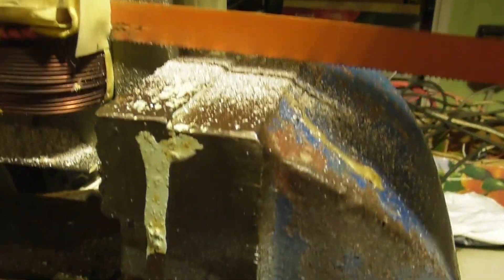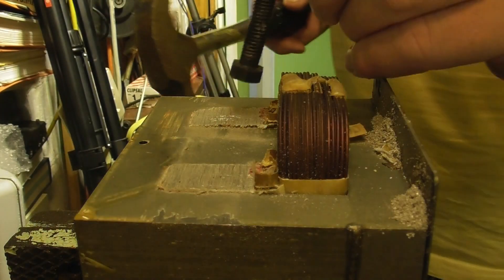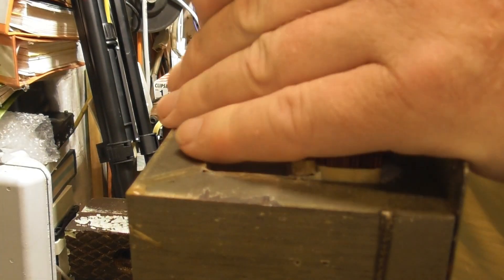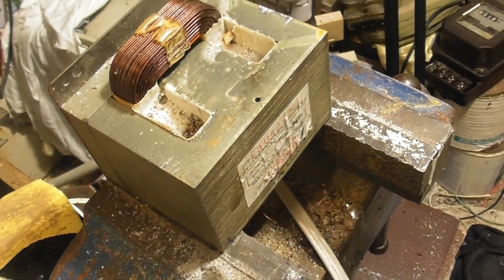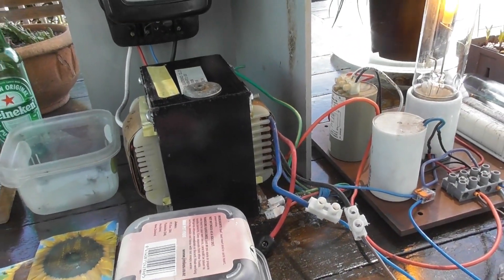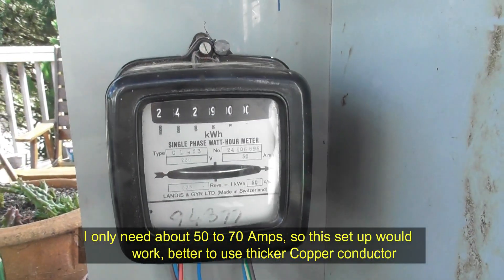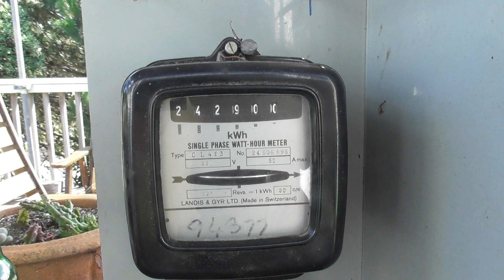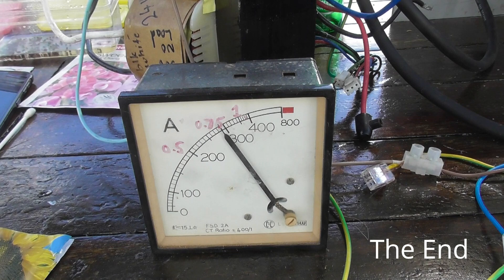Remove HV winding of a MOT and replace with three turns three core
Needed another phantom load Transformer to test a Landis & Gyr  kWh meter.
The MOT had a failed HV winding so I had to remove the latter
Interesting that it was made of Aluminium.